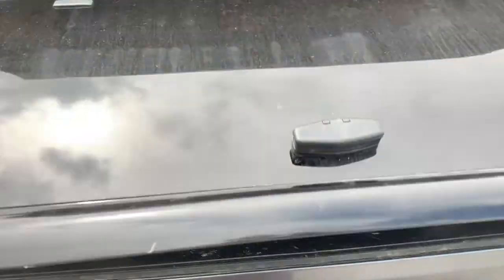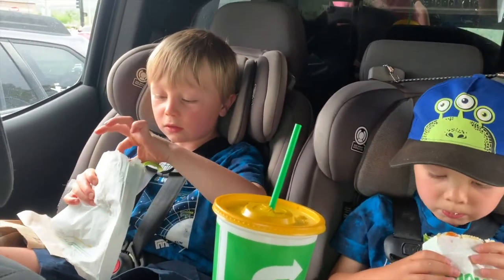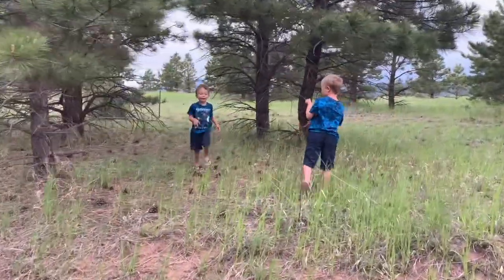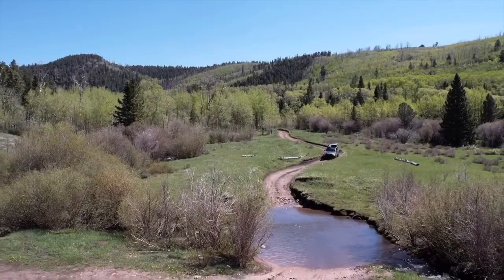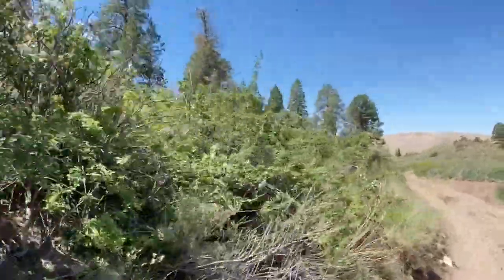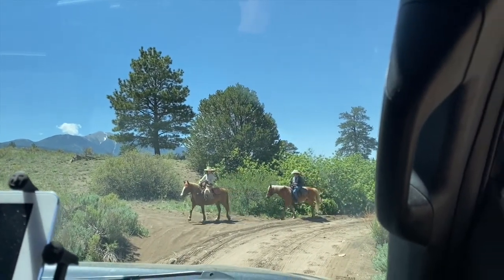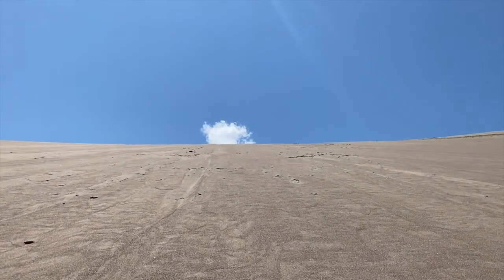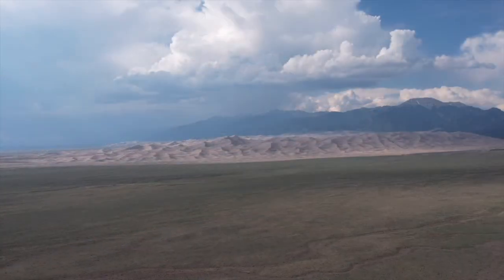The Great Sand dunes national park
this is our first recorded family adventure. in it we go Camping on Medano Pass & visiting The Great Sand Dunes national park!